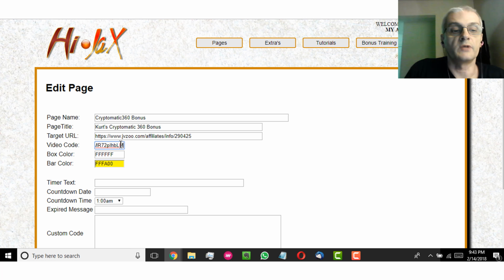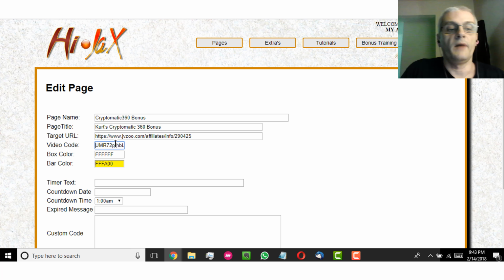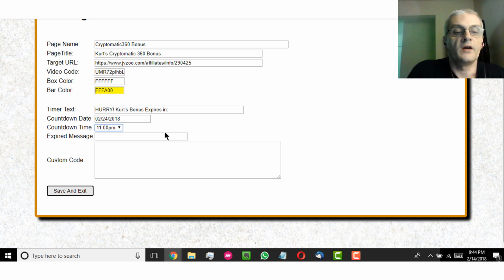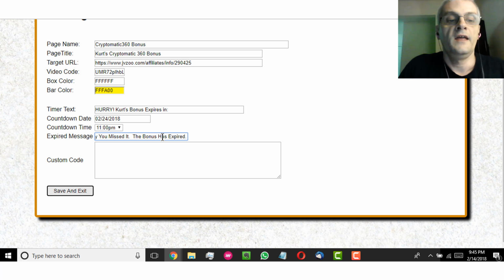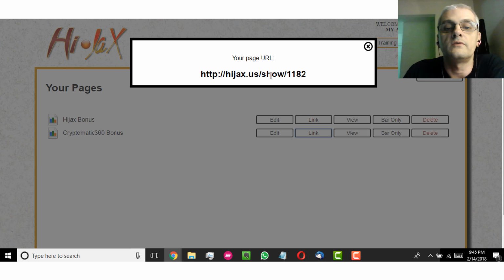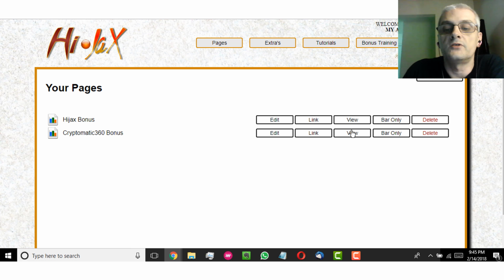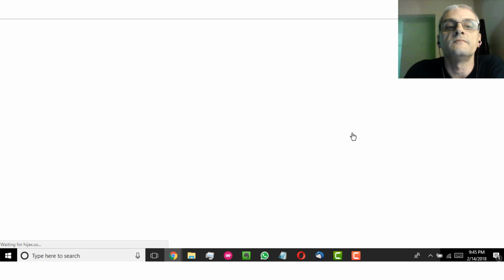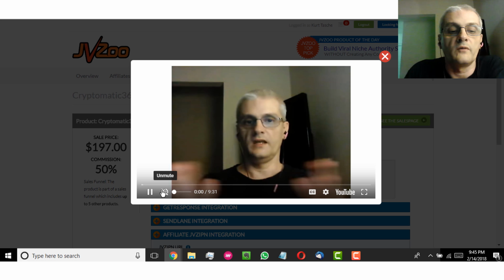Hijax [Review]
In this video I'll be giving my full review of the brand-new Hijax software.

hijax
hijax bonus
hijax bonuses
hijax demo
hijax walkthrough
hijax tutorial
hijax reviews
get hijax
hijax download
hijax login
hijax members area
brett rutecky
mike thomas
mike from maine
kurt tasche